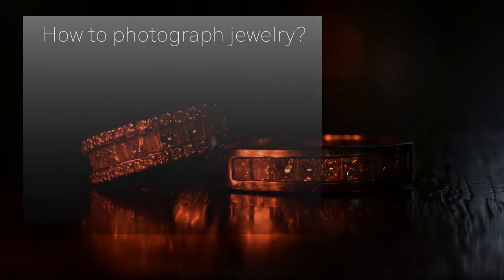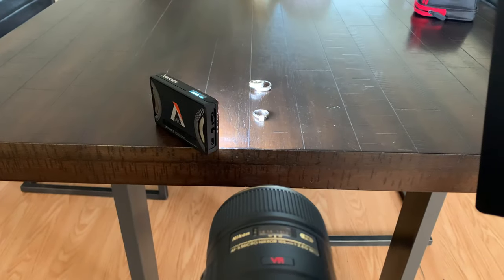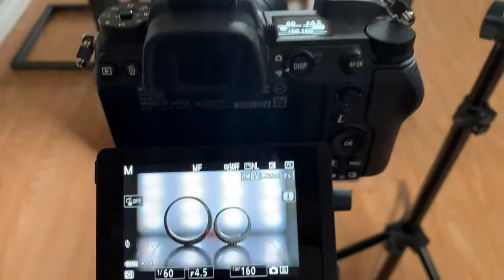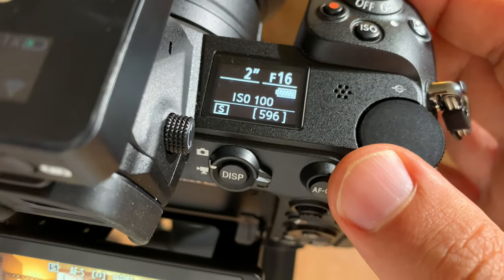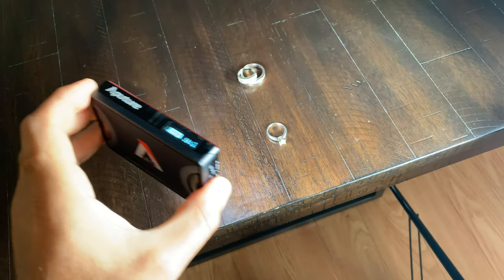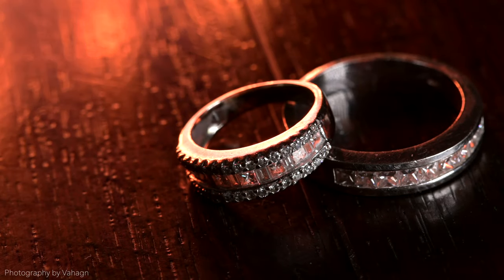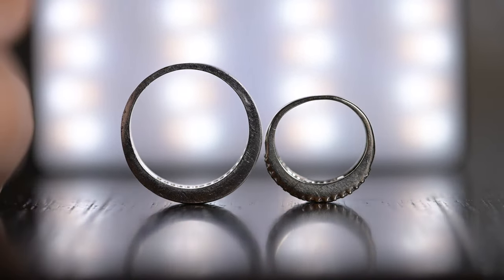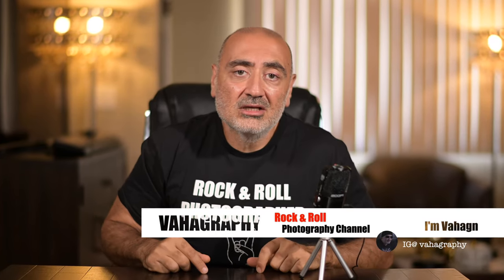How to photograph jewelry with the Nikon Z6 & 105mm f/2.8 G Micro VR lens Macro photography tip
In this video I show you how to photograph jewelry like a pro. I will show you the steps I take for best results. Diamond rings, engagement rings, pendants, charms, gold. you name it.

I will be photographing some diamond rings with the Nikon Z6 mirrorless camera with the Nikon 105mm f/2.8 G VR micro lens and the Nikon FTZ adapter. I will be using the aputure MC RGBWW mini LED light.

I will also show you how I light it and what lens I use. You are going to need a good tripod and a macro micro lens. For nikon users the 105mm f2.8 G vr micro, for canon users the canon 100mm f2.8 macro L lens. If you use another camera brand use the respective macro lenses.

I will also show you what the Aputure MC RGB mini light can do to jewelry for photography and videography.

There is no right way to photograph jewelry. For example allot of product photographers like a white backdrop for advertisement purposes. I personally think white kills the look of the items. No such thing as a perfect or right or wrong way.

If you don't own a jewelry light box. (The unit looks like a microwave) I will be showing you how to photograph jewels without a light box.